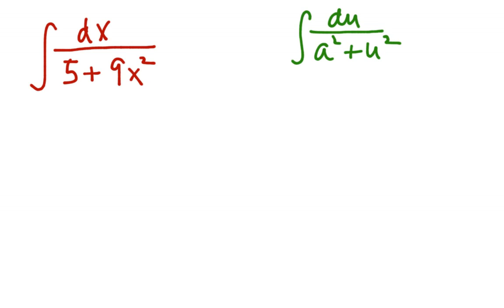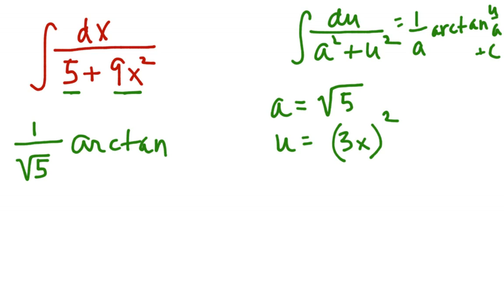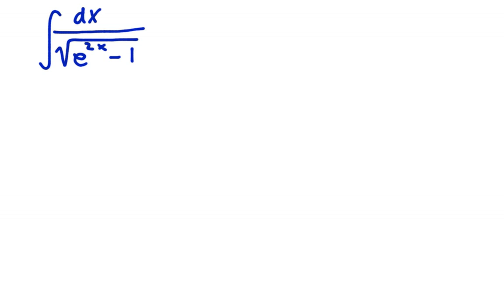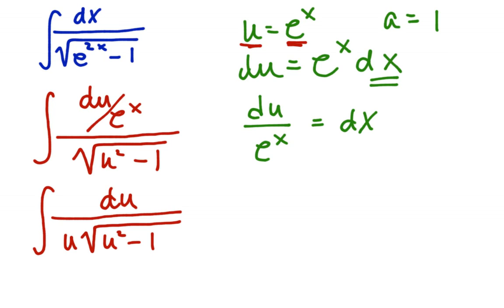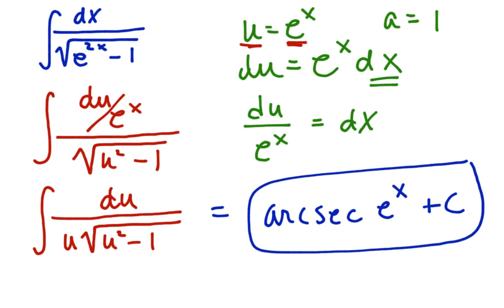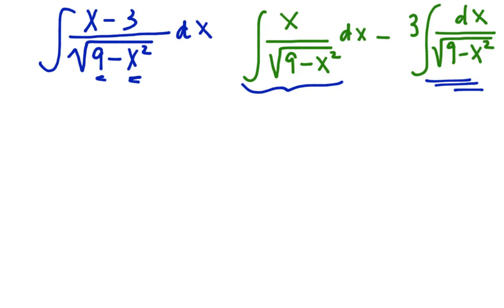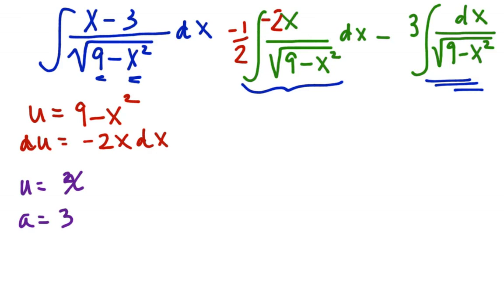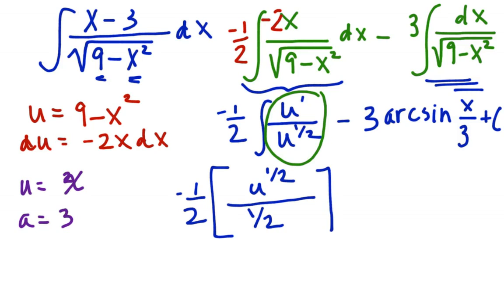Integration of Inverse Functions Examples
An overview of examples with integration of inverse functions. View more lessons